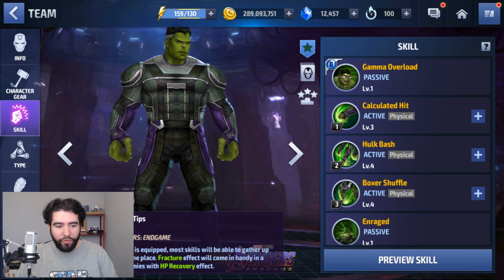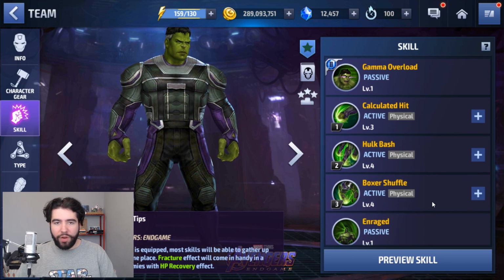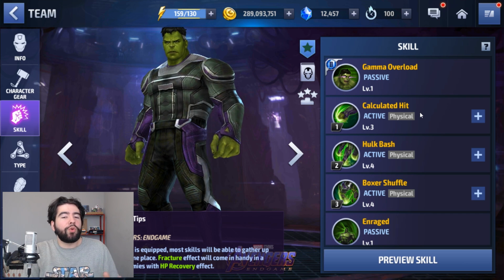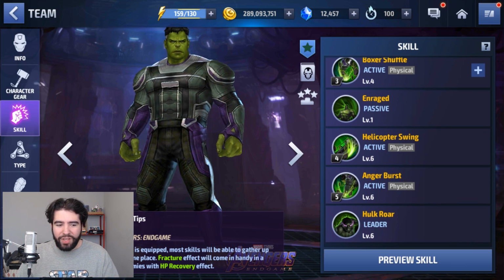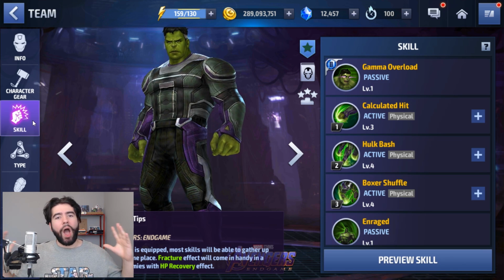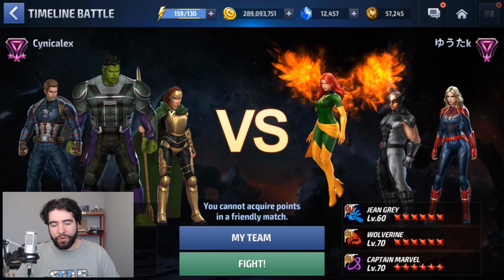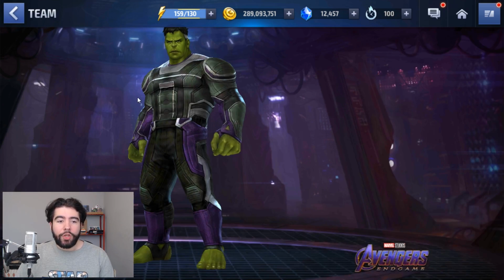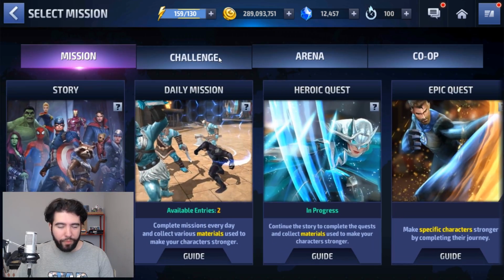HULK EVOLVES!! WHAT CAN HE DOMINATE NOW?! (Endgame Update) - Marvel Future Fight